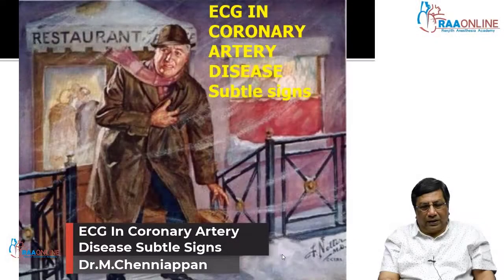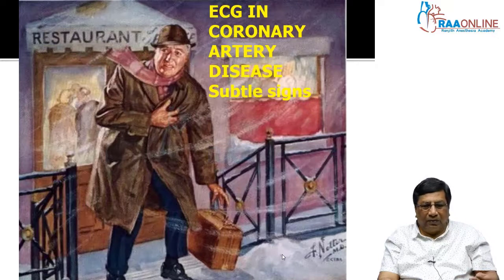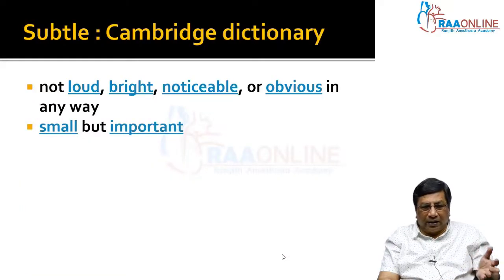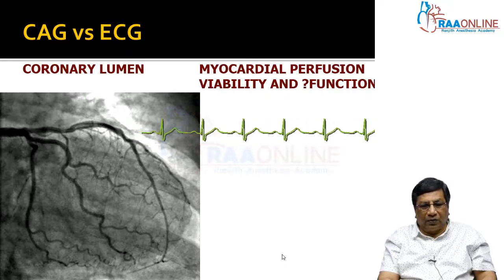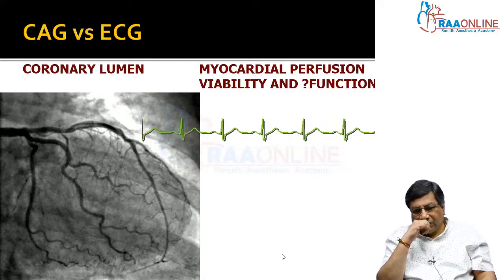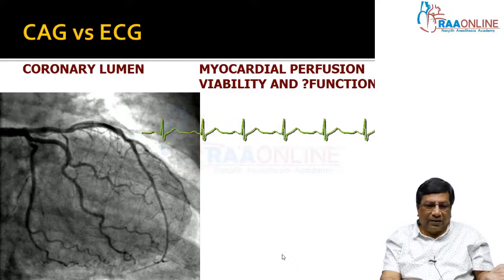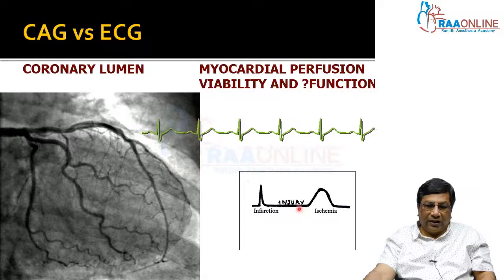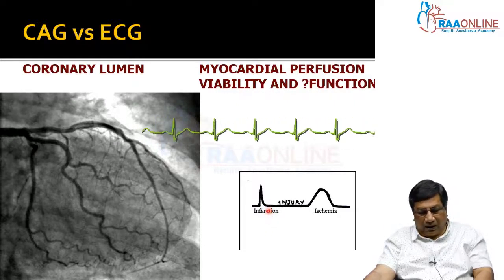ECG In Coronary Artery Disease Subtle Signs - MD/DNB General Medicine